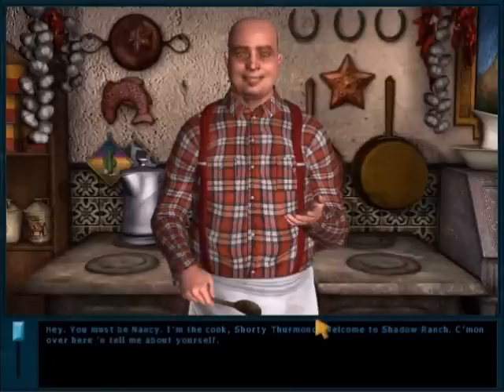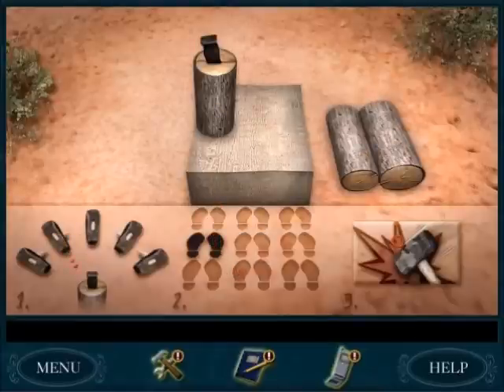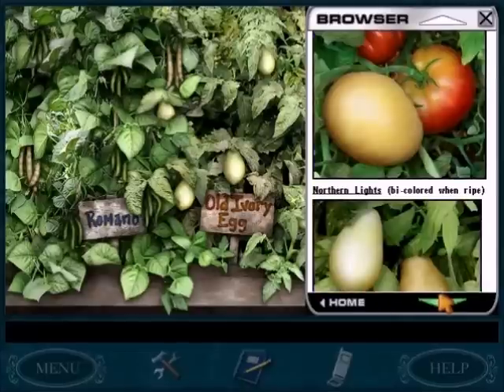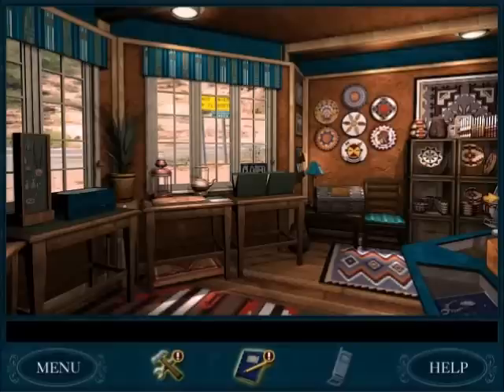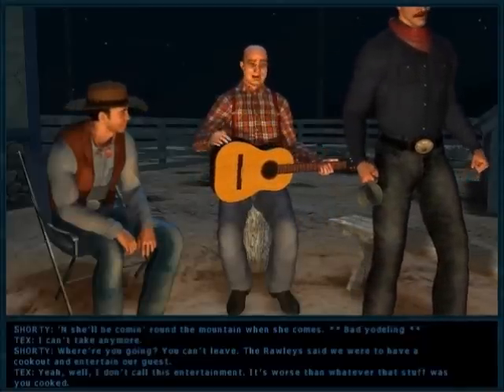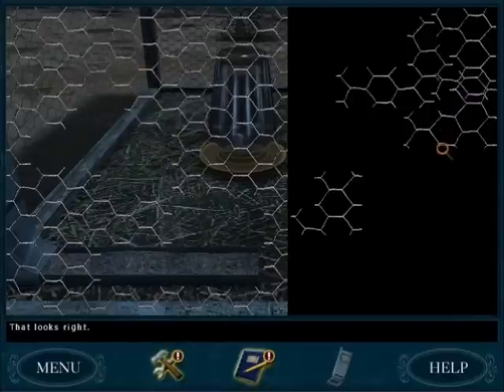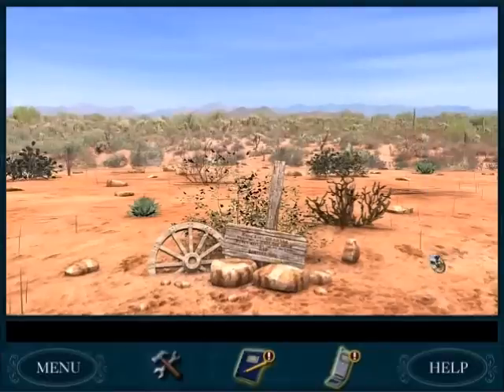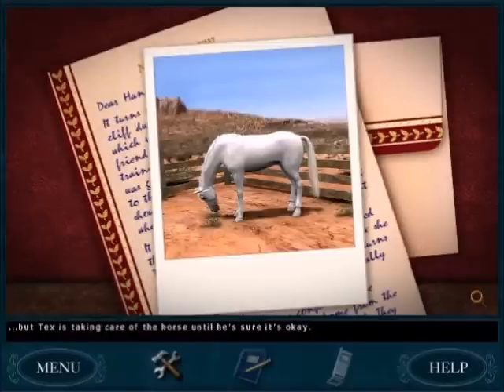Nancy Drew #10: Secret of Shadow Ranch - Game Review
A review for the 10th Nancy Drew Game. I give it a 6 out of 10, because although it's an excellent game, I don't enjoy it.